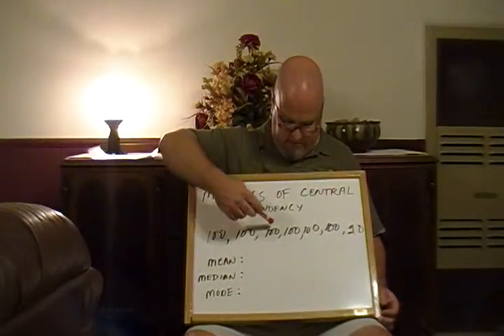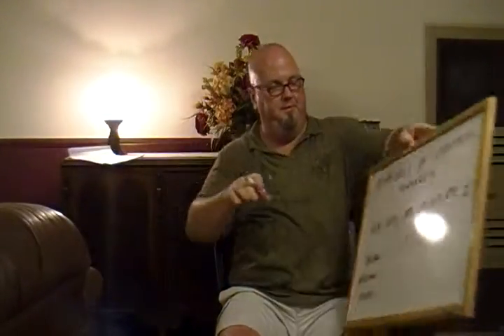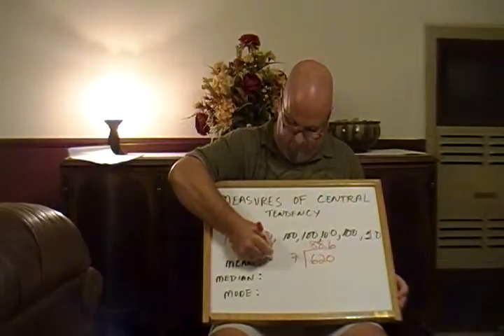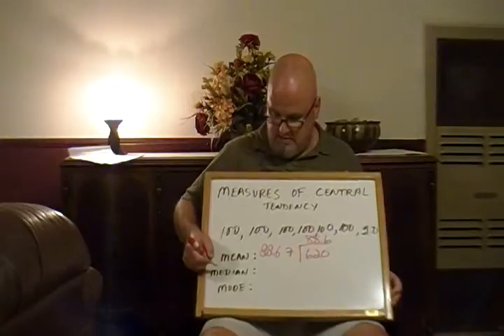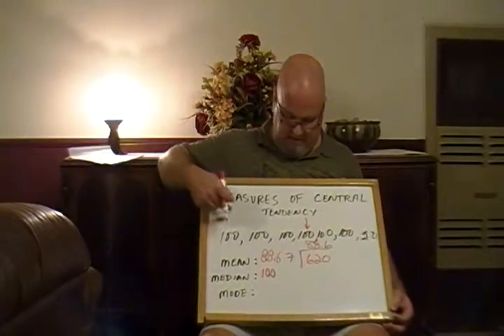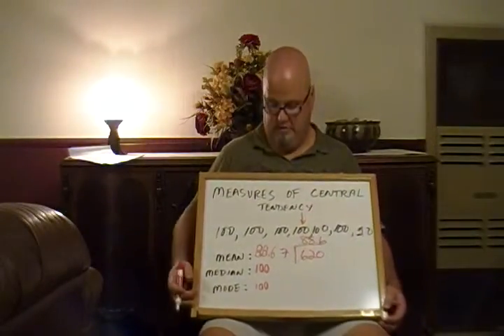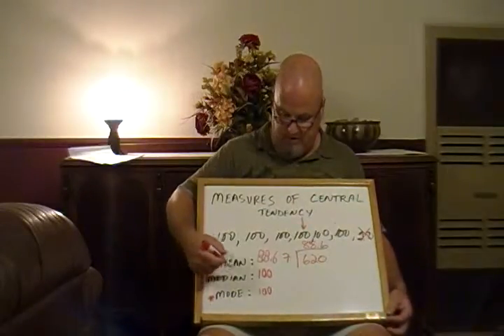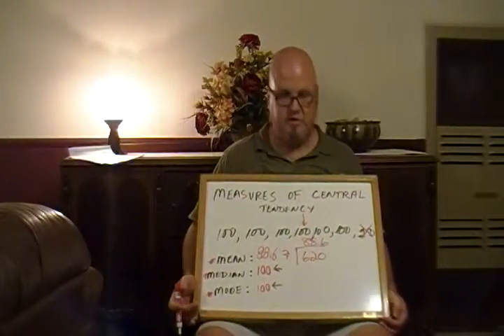Measures of Central Tendency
Find the mean, median and mode of a set of data.